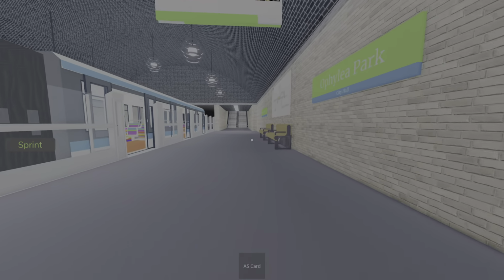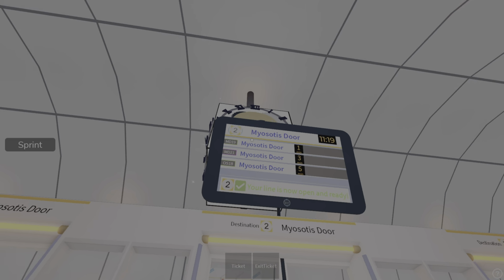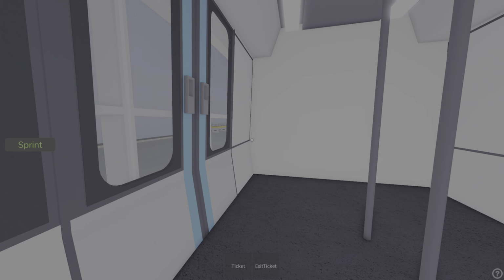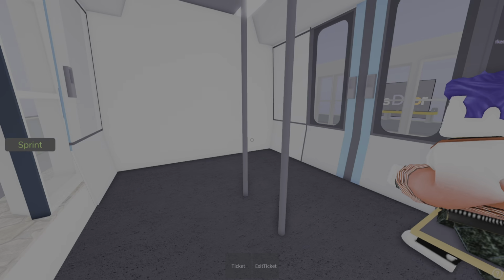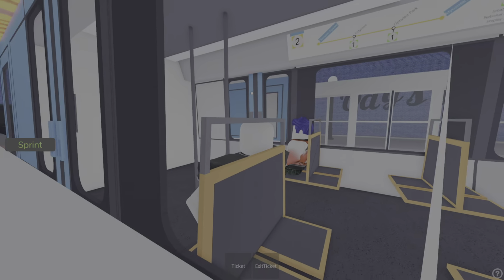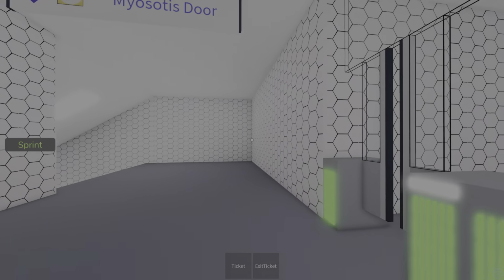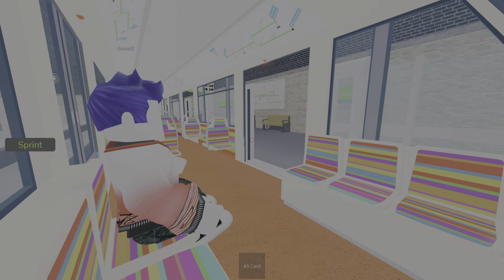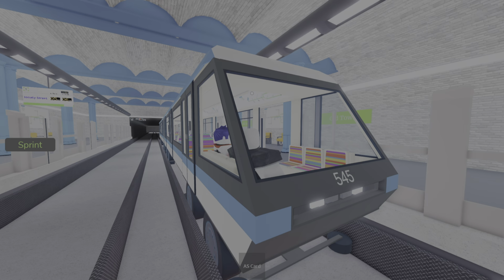Automatic subway all the stations part 2 (also feat. Daddy)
0:00: Ophylea Park - transferring to Line 2
0:40: Ophylea Park - waiting for Line 2
2:02: Line 2: Ophylea Park to Myosotis Door
2:53: Myosotis Door - transferring to and then waiting on the other platform for the train to turn around
4:18: Line 2: Myosotis Door to Ophylea Park
5:25: Line 2: Ophylea Park to Odyssea
6:25: Line 2: Odyssea to Olympus Square
7:14: Olympus Square - transferring to and then waiting on the other platform for the train to turn around
9:05: Line 2: Olympus Square to Odyssea
10:57: Line 2: Odyssea to Ophylea Park
11:44: Ophylea Park - transferring to Line 1 + Daddy gets stuck in the ticket barrier
12:24: Ophylea Park - waiting for Line 1
13:05: Line 1: Ophylea Park to Old Town
13:59: Line 1: Old Town to Meteor Lane
14:48: Line 1: Meteor Lane to Shipley Avenue
15:29: WE DID IT!